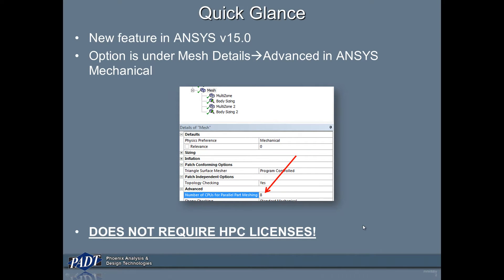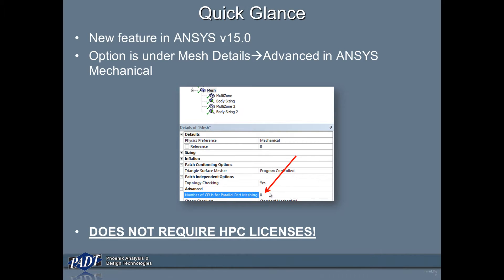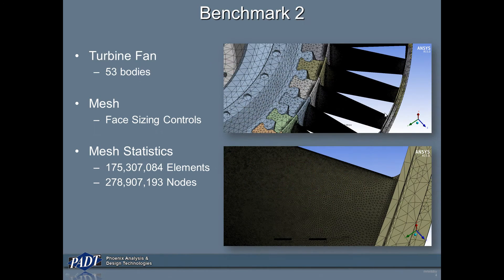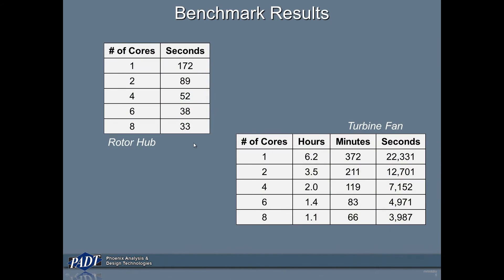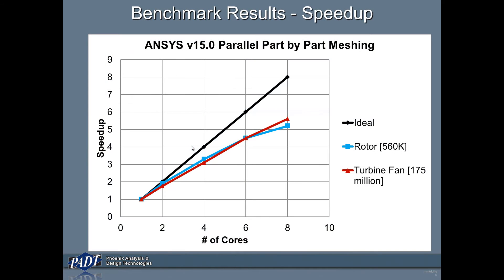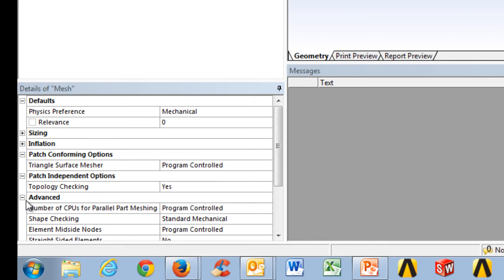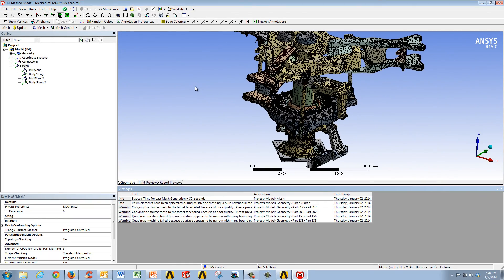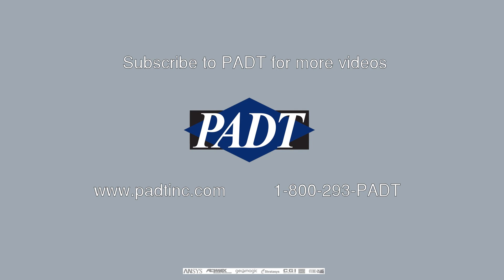The Focus Video Tips: Parallel Part by Part meshing in ANSYS v15.0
This video shows you a new capability in ANSYS v15.0 that allows multiple parts to be simultaneously meshed on multiple CPU cores...with no additional licenses required!